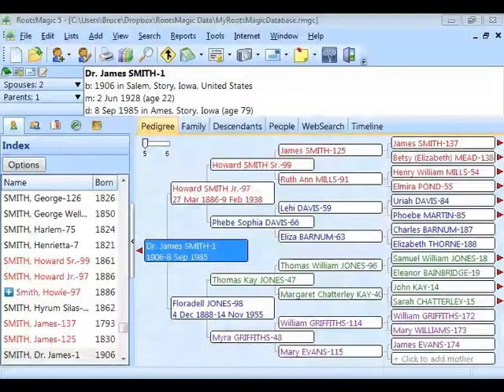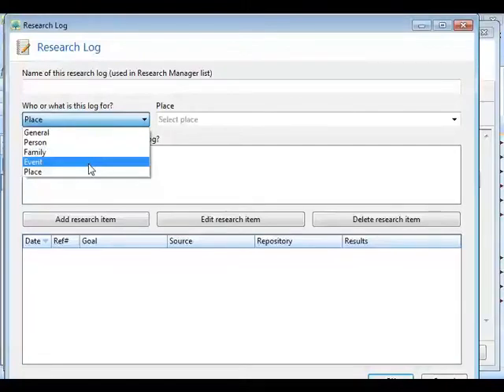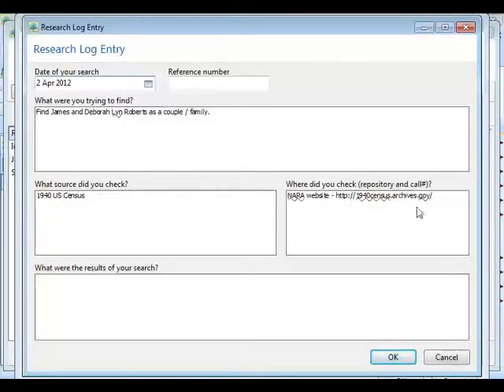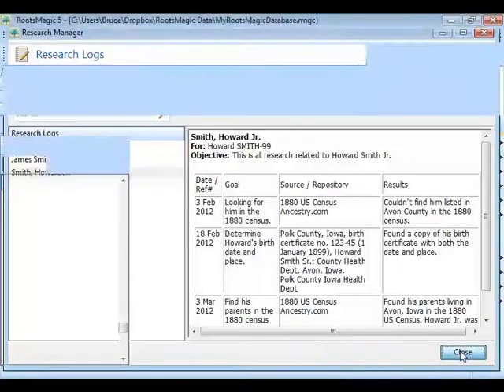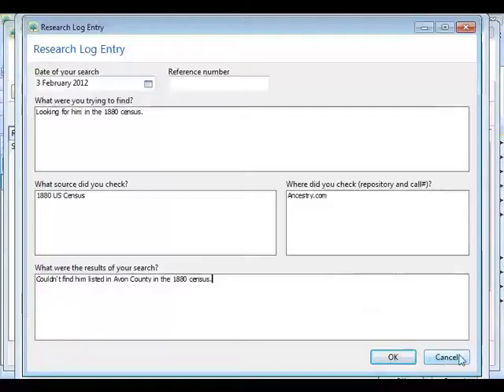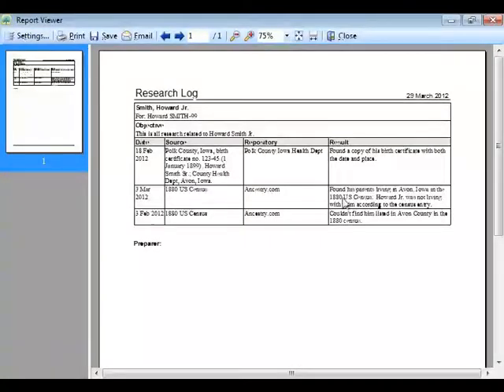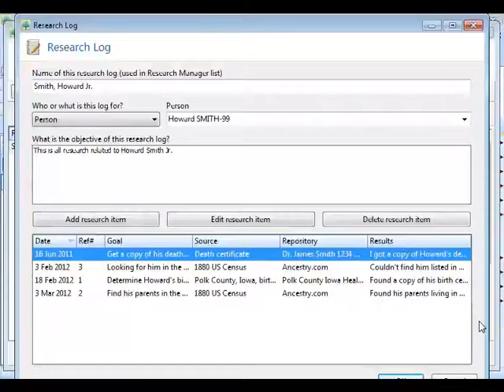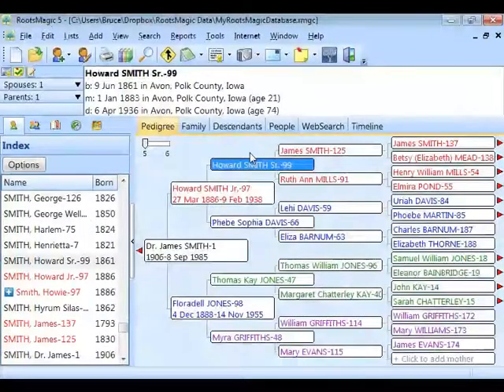32. New Research Log and Manager in RootsMagic 5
Recorded 29 Mar 2012, 36 minutes, 25.9 MB

Index:  New Research Log and Manager in RM5
00:00:01 - Introduction
00:00:55 - Research Log vs To Do List
00:02:20 - Research Log
00:03:00 - Add Research Log
00:03:15 - Name of Research Log
00:03:32 - Who or what is this log for?
                   00:04:46 - Person
                   00:05:12 - Family
                   00:05:40 - Events
                   00:06:15 - Place
00:06:37 - Objective of Research Log
00:07:30 - Edit Research Log
00:08:24 - Research Log Entry/Items
                   00:08:38 - Date of Your Search
                   00:08:48 - Reference Number
                   00:09:02 - What were you trying to find?
                   00:09:10 - What source did you check?
                   00:09:23 - Where did you check?
                   00:09:32 - What were the results of your search?
00:09:56 - Future Searches
00:11:32 - Recording Results
00:14:04 - Search Research Logs
00:15:42 - Person's Research Log
00:16:45 - Research Log Icon
00:17:31 - Reviewing the research process
00:20:48 - Delete Research Item
00:21:20 - Sorting
                   00:21:41 - Custom Sort Order
00:23:04 - Delete Research Log
00:23:19 - Print Research Log
                   00:23:35 - Sort order
                   00:23:35 - Columns to include
                   00:25:37 - Layout Orientation
00:26:30 - Questions
                   00:26:50 - Printing by Repository
                   00:28:40 - Transfer To Do Item to Research Log
                   00:31:02 - Linking to Source or Repository Items
                   00:32:25 - Multiple vs Single Research Log
                   00:33:19 - Merging Research Logs
                   00:33:46 - Tagging People in Research Logs
                   00:34:21 - Copy & Paste in fields
00:35:26 - Wrap-up